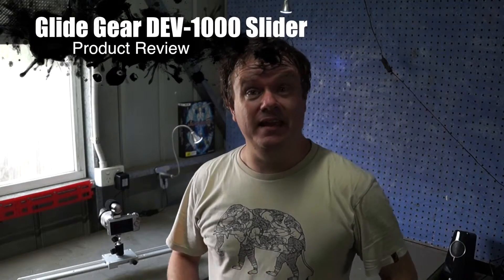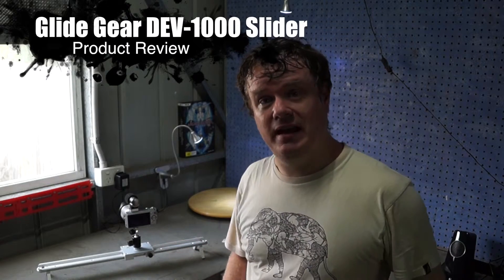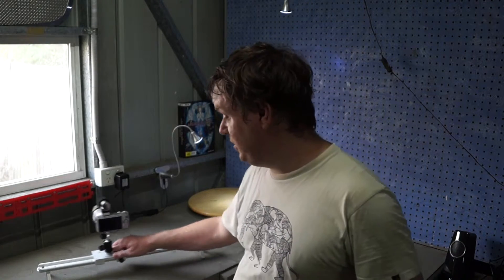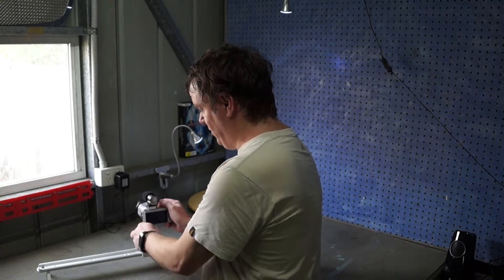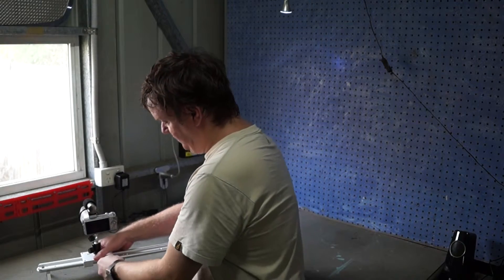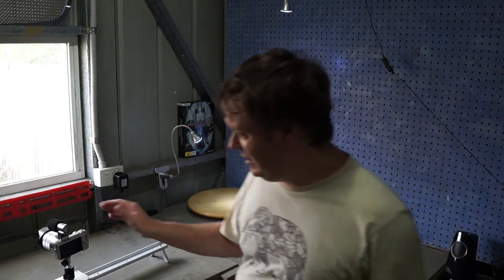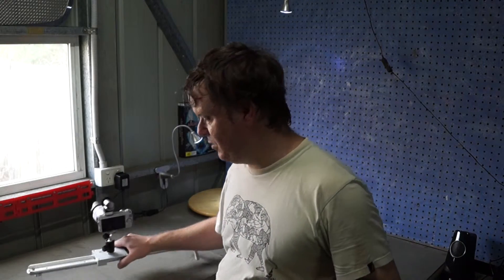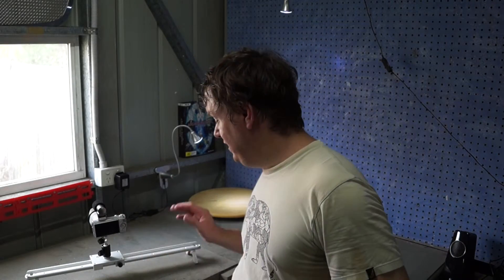Glide Gear DEV-1000 Slider Review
Link to the Ebay site to get this great product

YOU CAN ALSO FOLLOW ME ON
► SKYPE
iainstorm